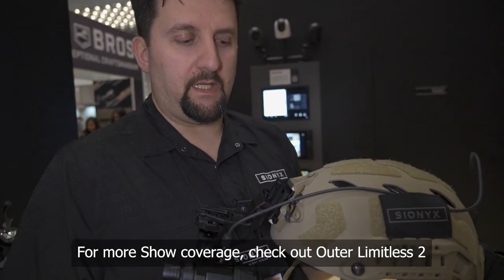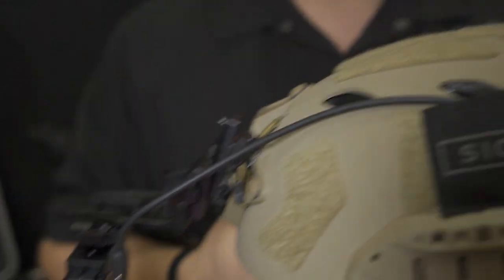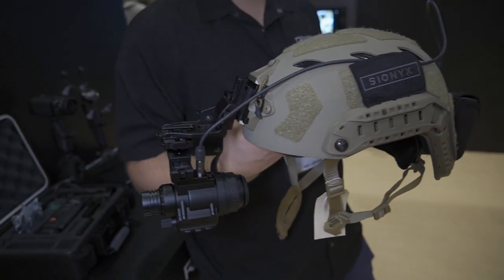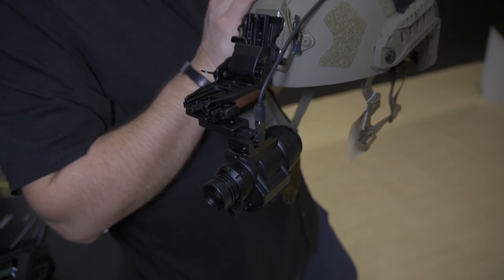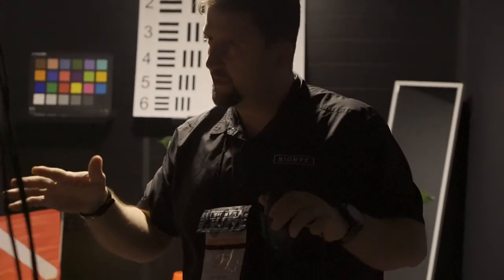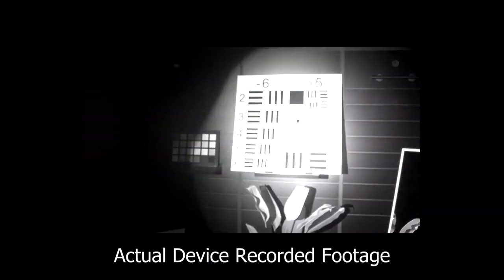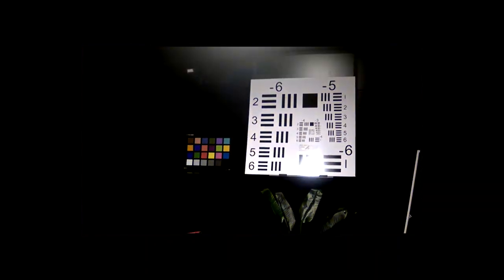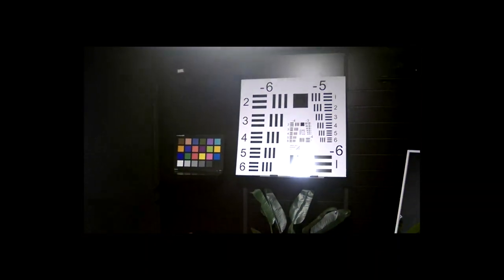NEW!! Sionyx Night Vision - Shot Show 2023